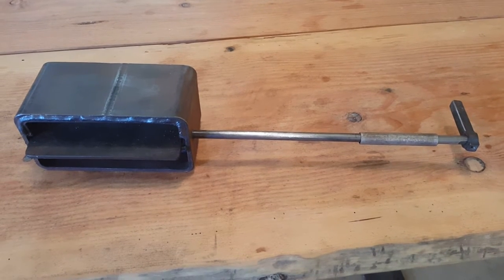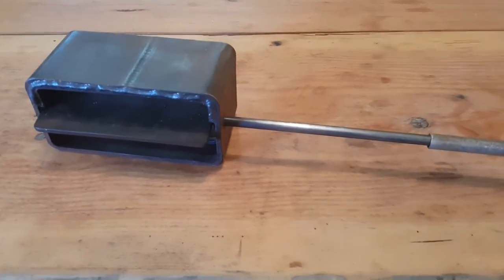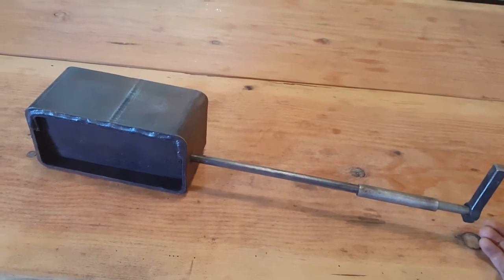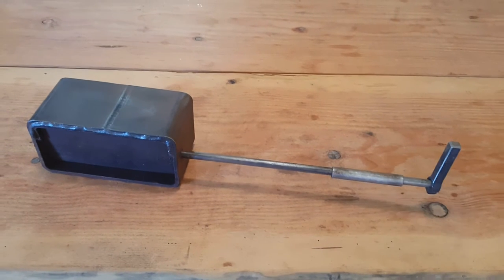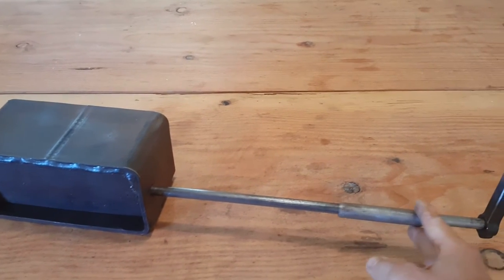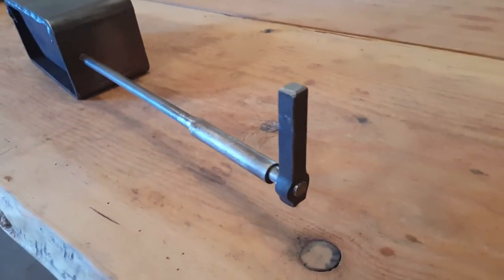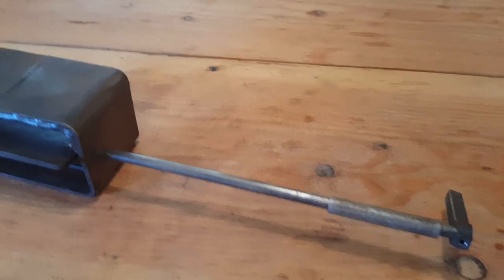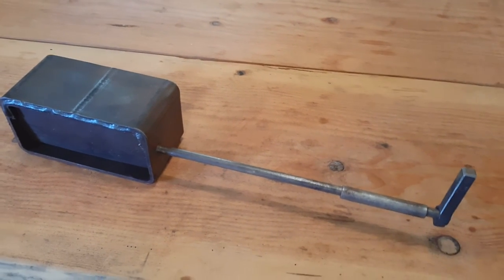4" x 8" Bi-Pass Damper for Mass Heaters with 6" Flue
Bi-pass dampers are essentially smoke valves which allow you to open a more direct path to your chimney to heat it up and then be able to draw through a longer heat-retaining pathway such as a heated bench.  This video describes all the important features of this well-made bi-pass damper for masonry heaters and rocket mass heaters.  Made by Firespeaking,